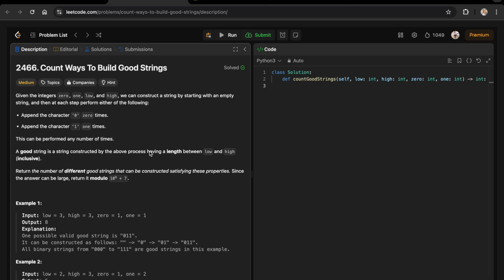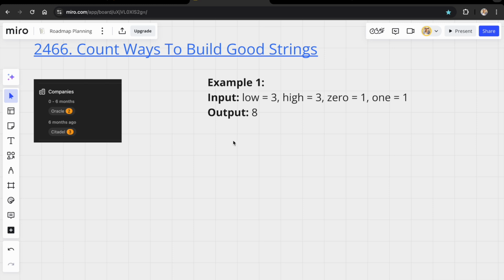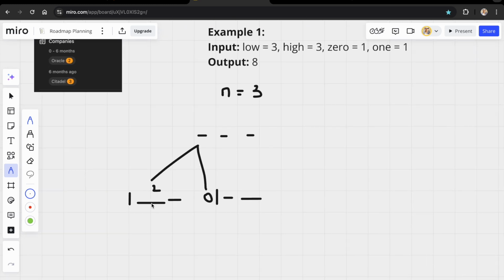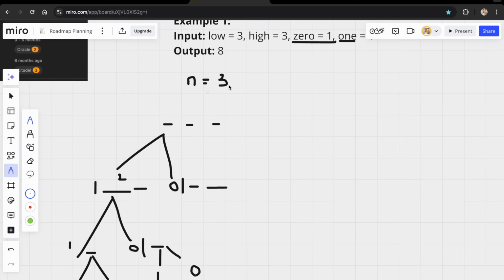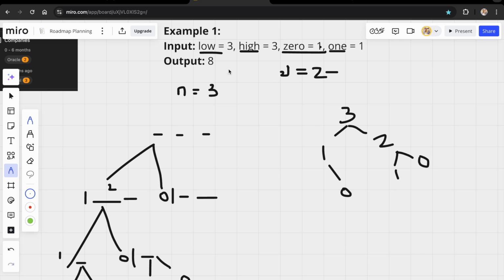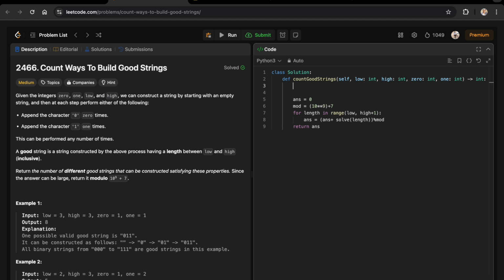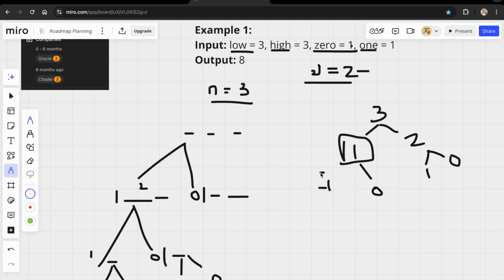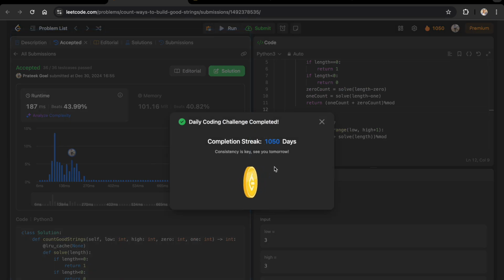2466. Count Ways To Build Good Strings || Leetcode POTD || Python